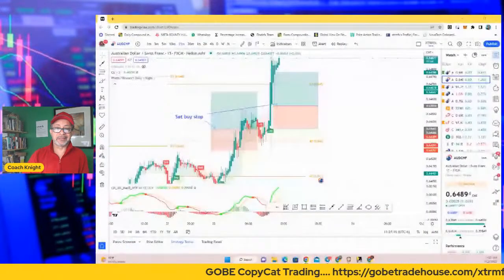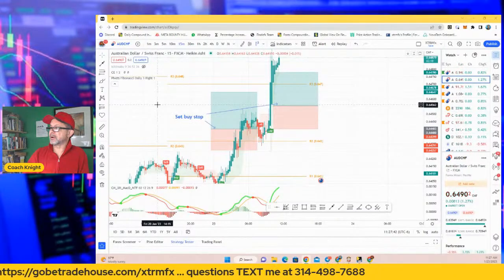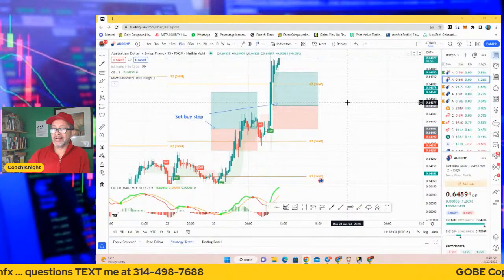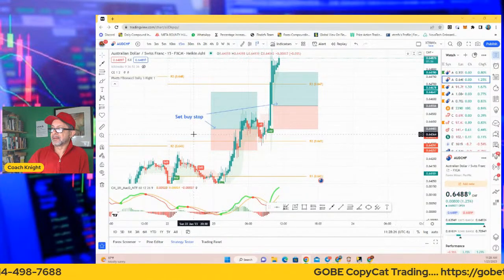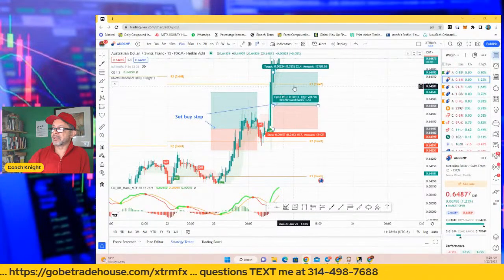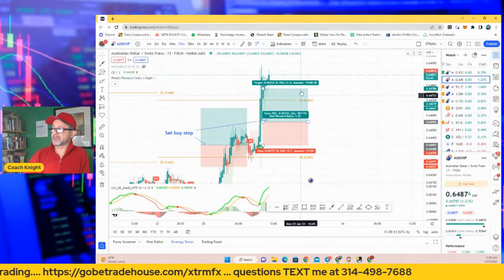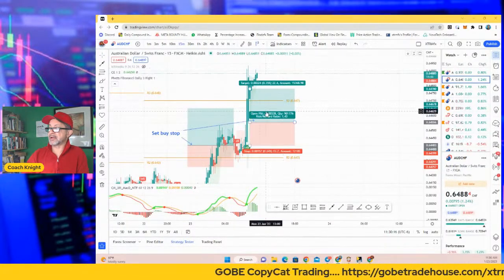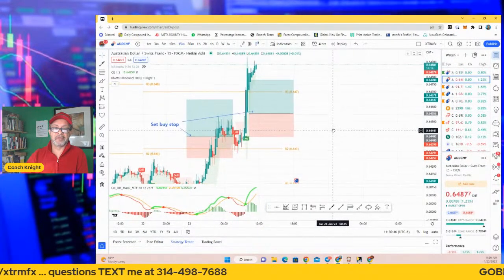Trading on auto-pilot